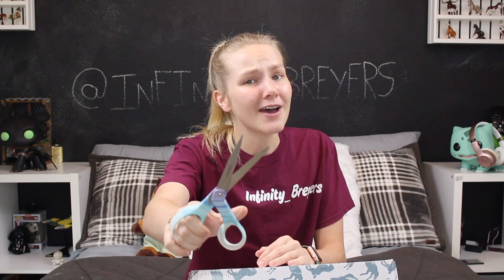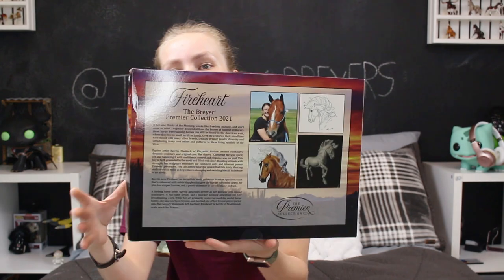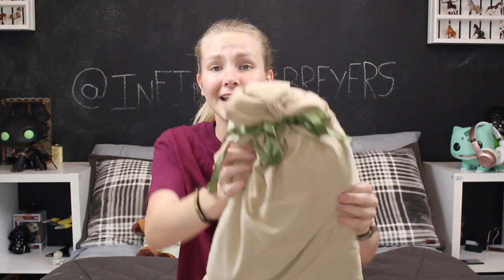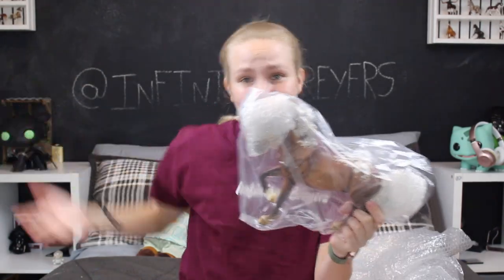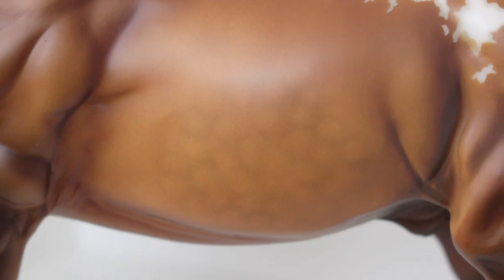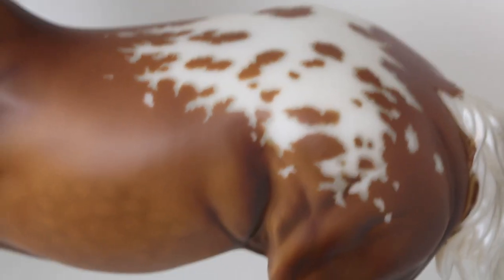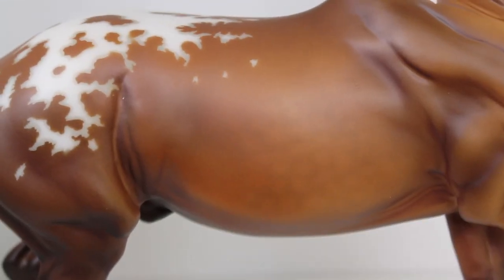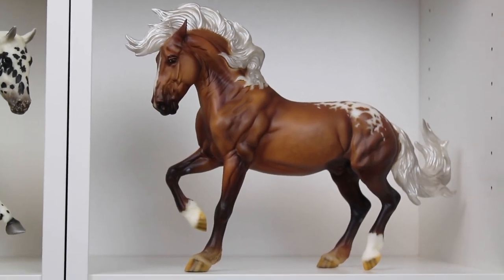UNBOXING FIREHEART!!! BREYER'S FIRST PREMIER CLUB MODEL OF 2021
NEW FAVORITE PREMIER CLUB BEAN ALERT!!! Fireheart, who has now been renamed Hiccup, is STUNNING! The amount of detail that Breyer managed to pack into this handsome BEAN is INSANE! From the sculpting to his color I couldn't be happier!
BREYERFEST STARTS TOMORROW!!! Which means that my BIGGEST TACK SHOP RESTOCK EVER will also be taking place tomorrow on my website at 8am central time!
If you're not in Breyer's Premier Club I HIGHLY RECOMMEND joining as these models always go for an insane amount on the second hand market. I have found it much cheaper and more reasonable to just be in the club as the models are very easy to sell if you find one you're not in LOAF with!
FIND ME ON THE INTERWEBS -